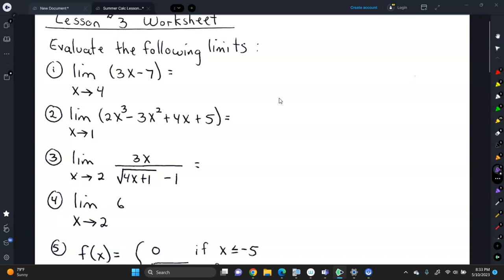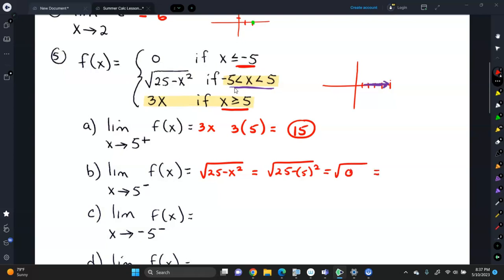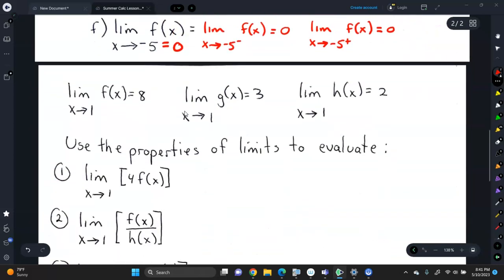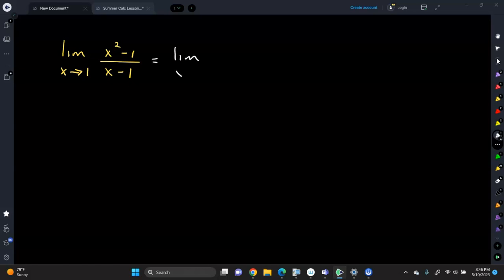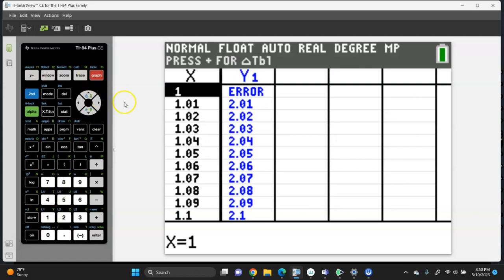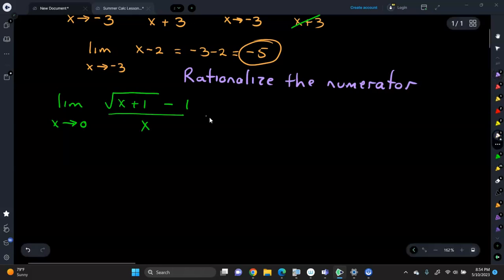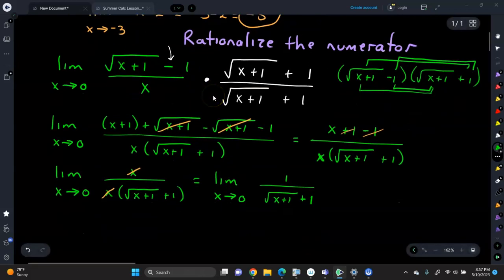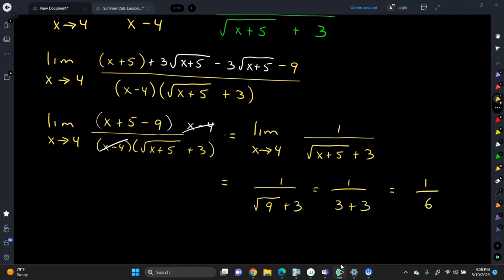AP Calc Summer Video 4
Worksheet - Lesson 4